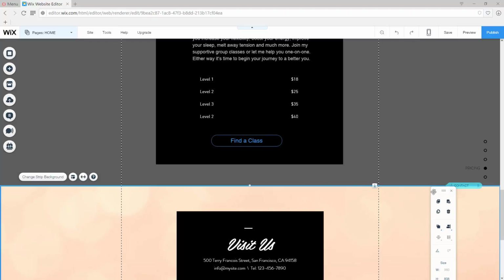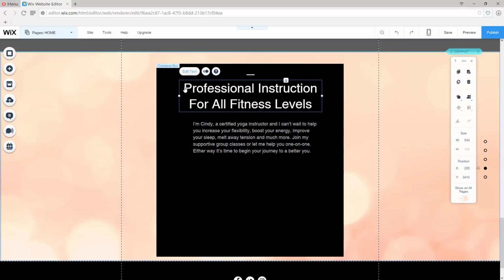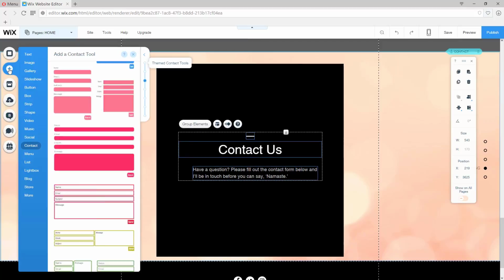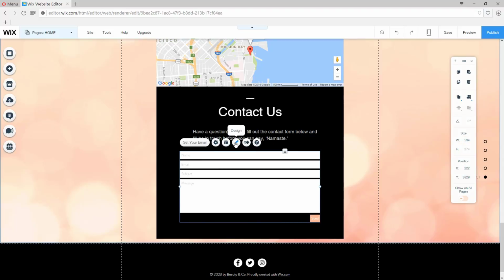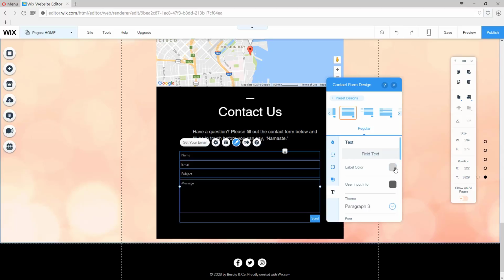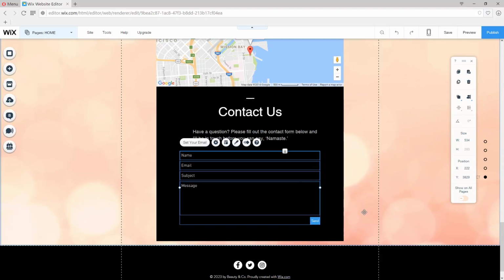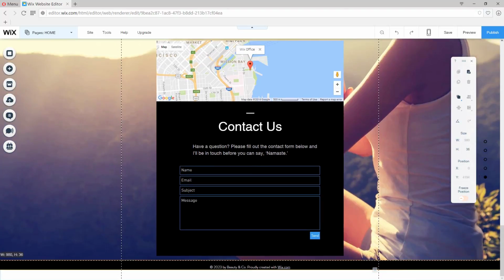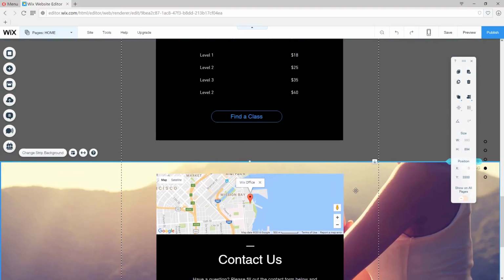Video 7 - How To Create a Contact Page - Wix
In this lesson, we'll design your contact section making it super easy for your visitors to get in touch with you.